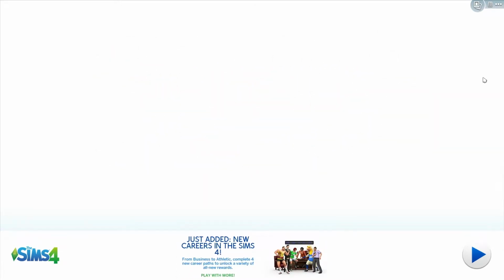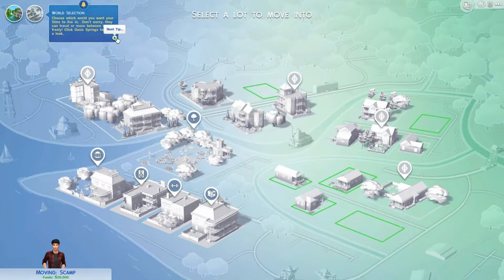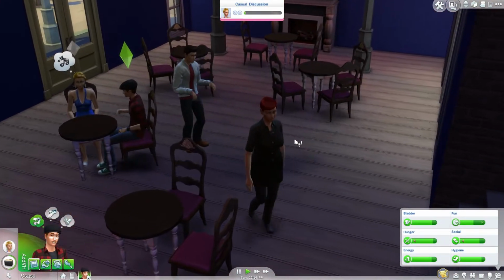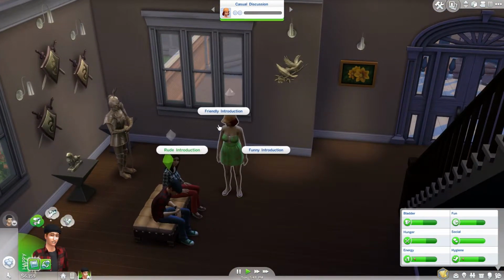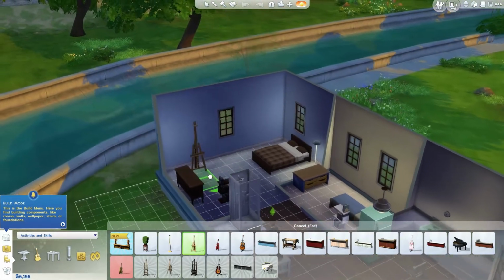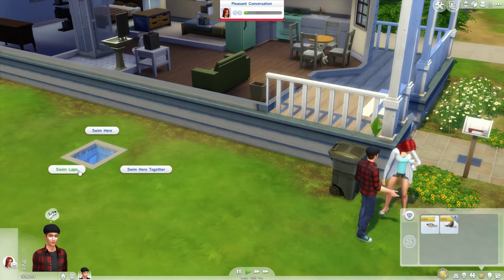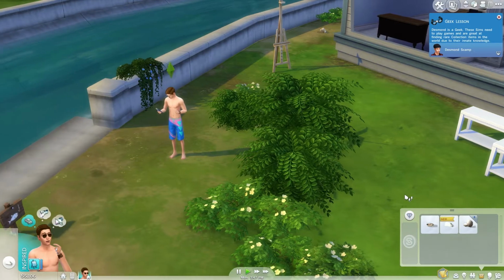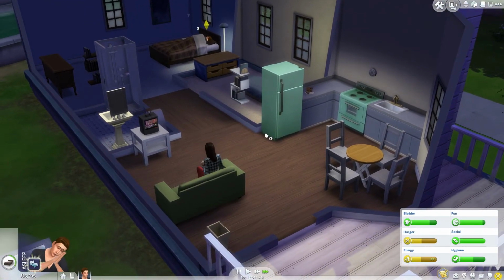Mike Plays The Sims 4!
It's the new year! So of course I attempt the Sims 4, one of the most anticipated games of 2014